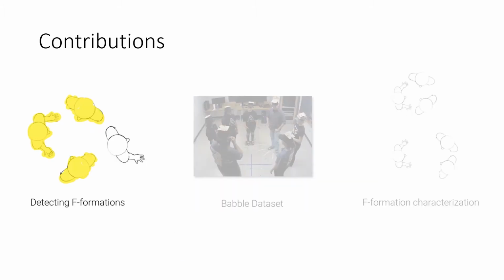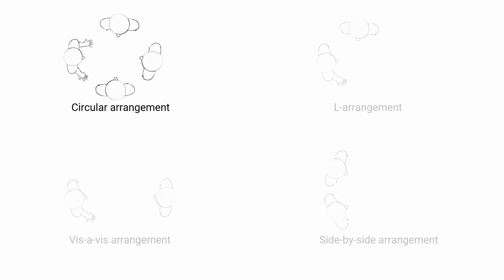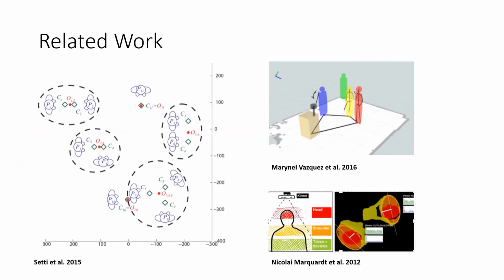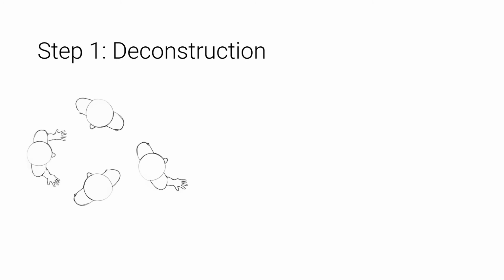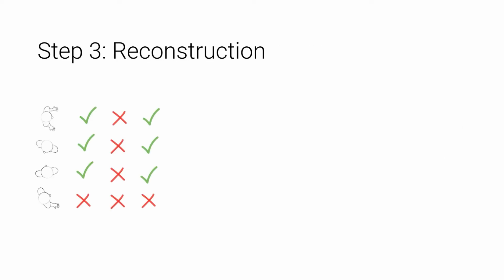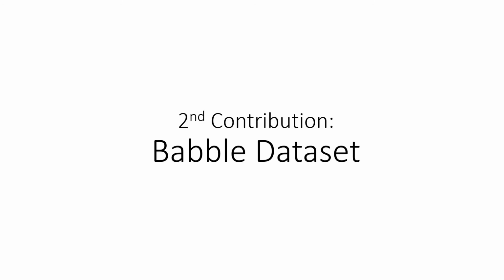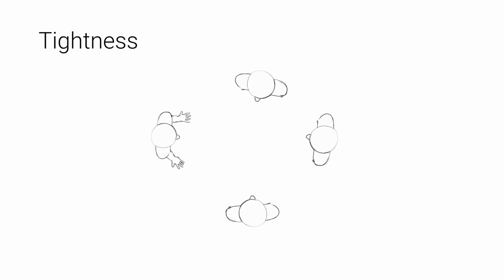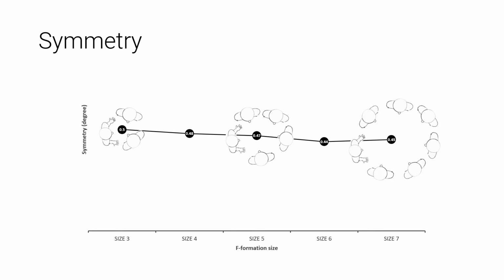reform final presentation